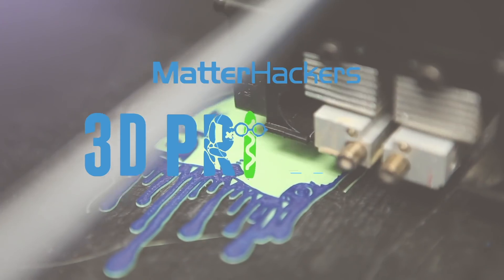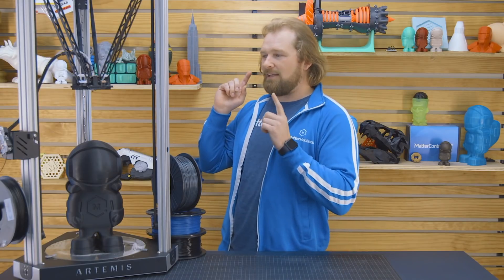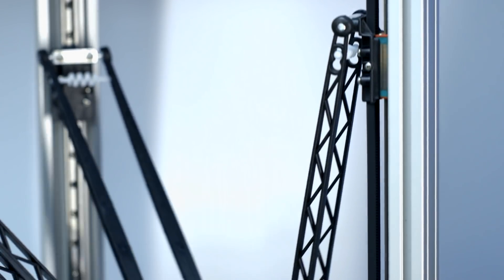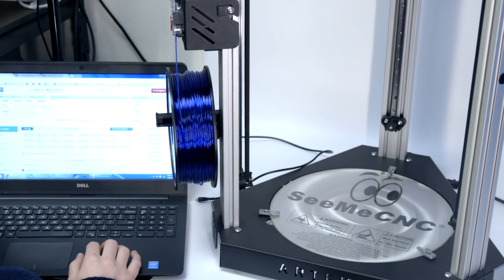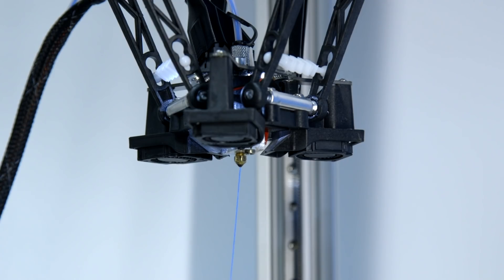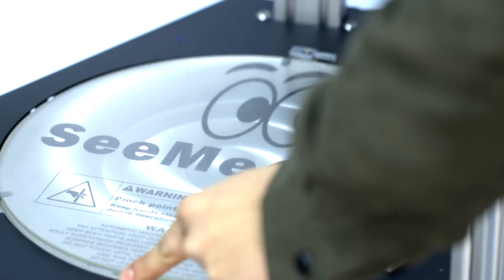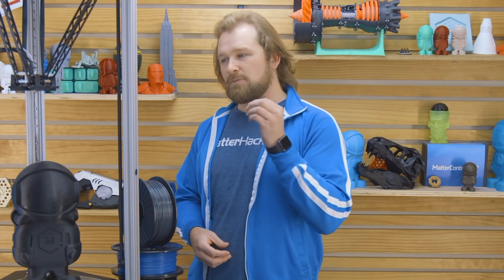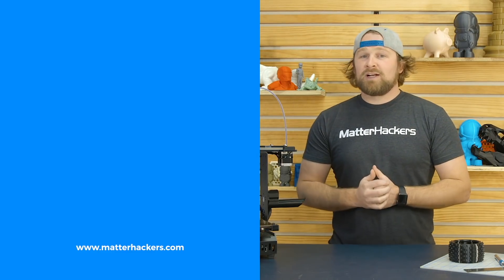The New SeeMeCNC Artemis Delta // 3D Printer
MatterHackers Pro, Dave goes into detail about the new Artemis delta 3D printer from SeeMeCNC.